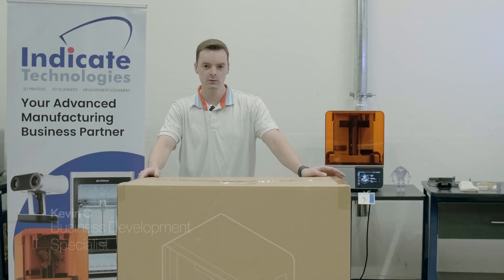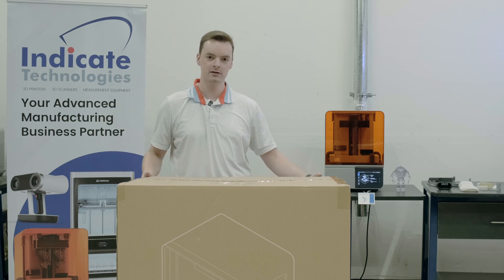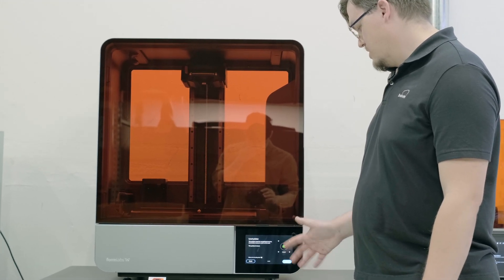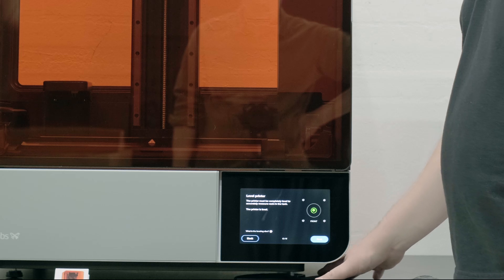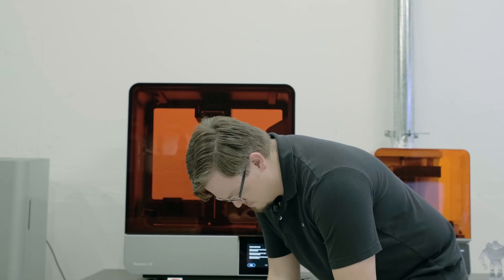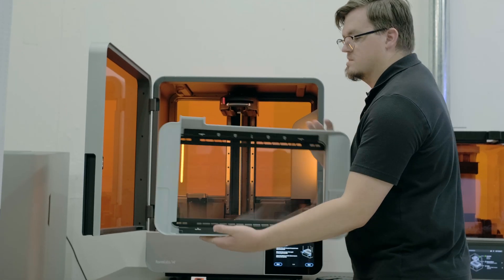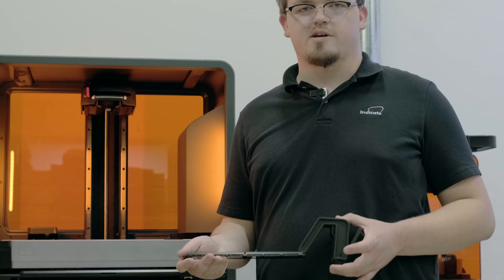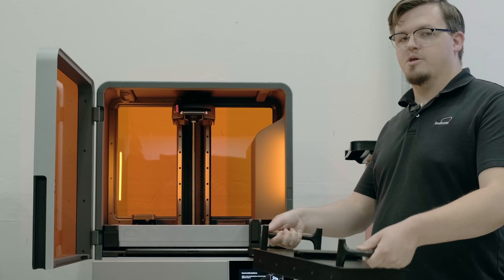We got the first Formlabs Form 4L in the US! | Unboxing & Setup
In this video, Kevin & Max from Indicate Technologies walk you through setting up the Formlabs Form 4L SLA Printer.

Indicate Technologies is your Advanced Manufacturing solutions provider.